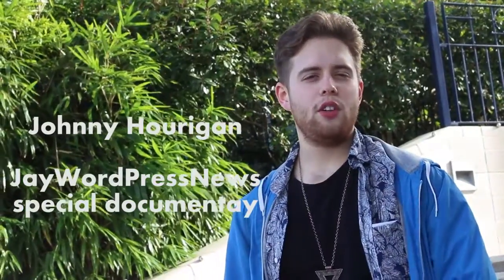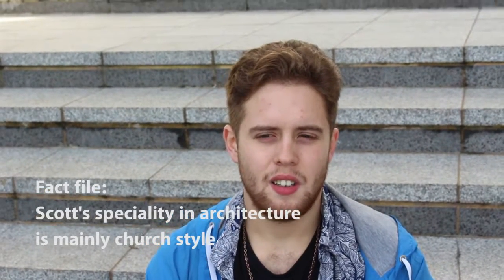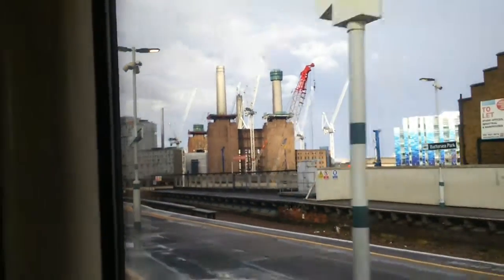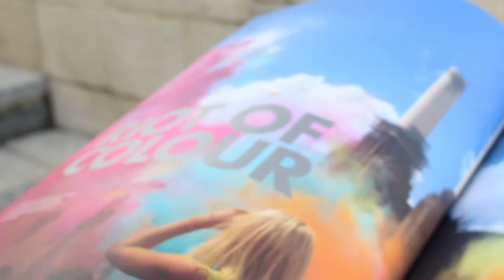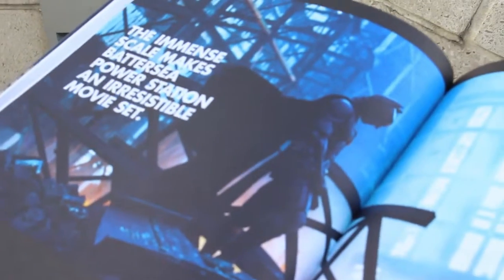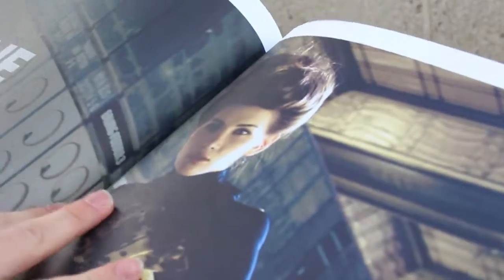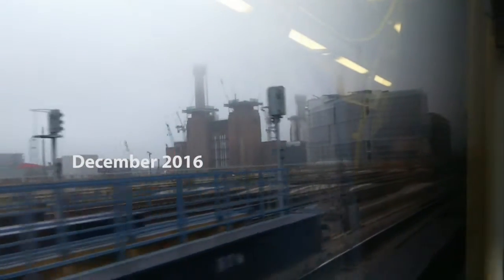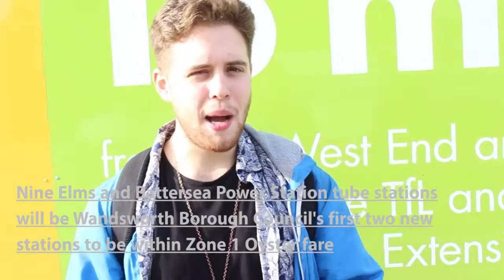JayWordPressNews - Battersea Power Station: Regenerating the "POWER" to the 21st Century (Draft)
This is a special documentary on Battersea Power Station as I am really admired of a famous landmark that has to be around the corner where I live.

Presenter: Johnny Hourigan

Cameraman: George Dymond

Producer: Johnny Hourigan

Editor: Johnny Hourigan

Director: Johnny Hourigan

*PLEASE NOTE* This is the draft version as I had difficulties regarding the camera, audio and some parts were a bit messed up but I appreciate your polite constructed criticisms that I can take so I can adjust parts to fill i.e. voice over, new B-rolls etc for next time.